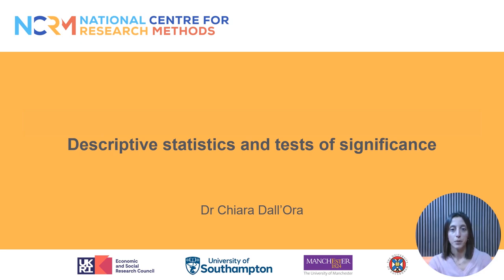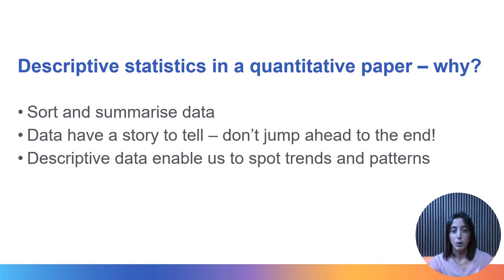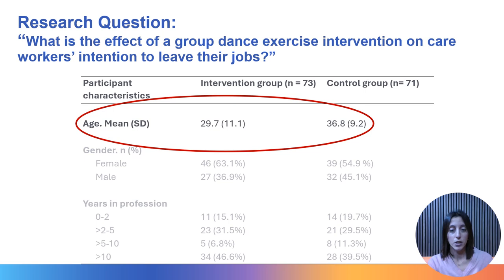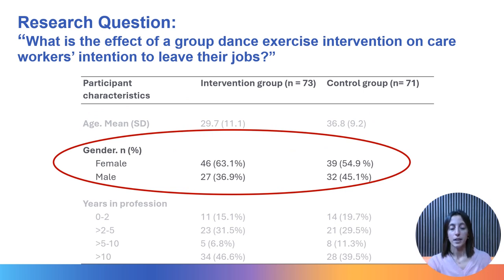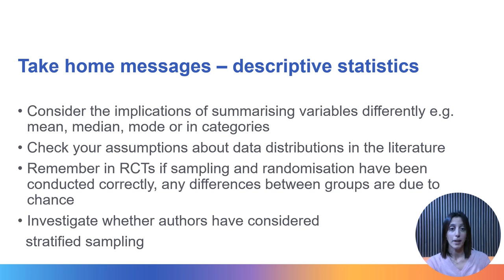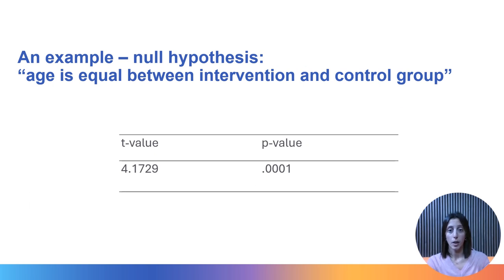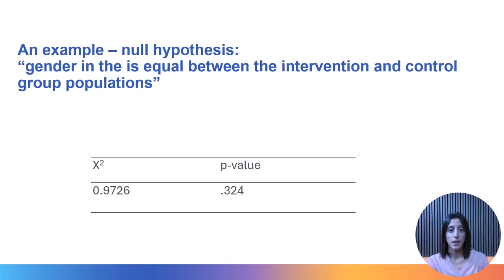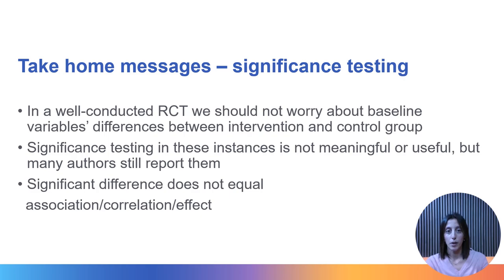Descriptive data, inferential statistics - reading tables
This tutorial covers the fundamentals of descriptive statistics and significance testing, two methods in data analysis. Descriptive statistics summarise data, providing the foundation for interpretation, while significance testing assesses whether observed differences are statistically meaningful. Together, they offer a comprehensive approach to analysing research data.